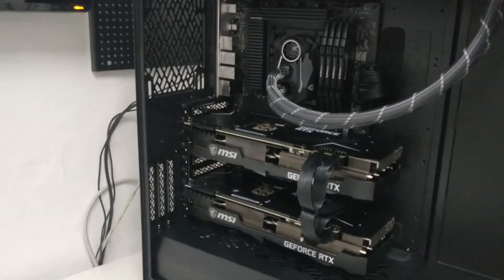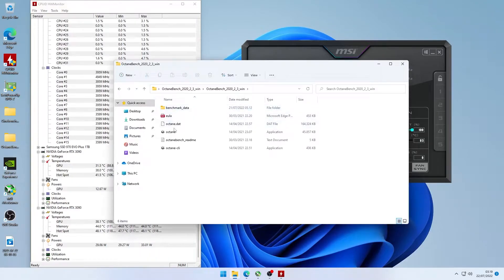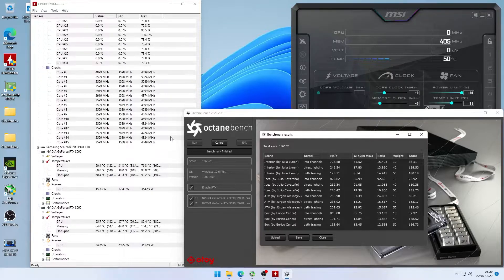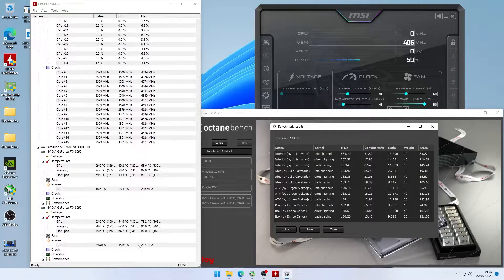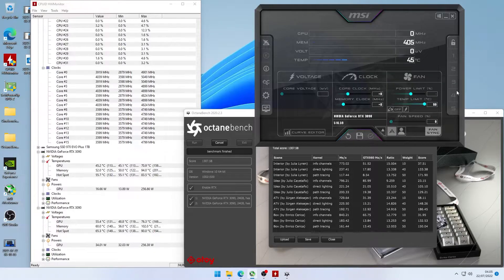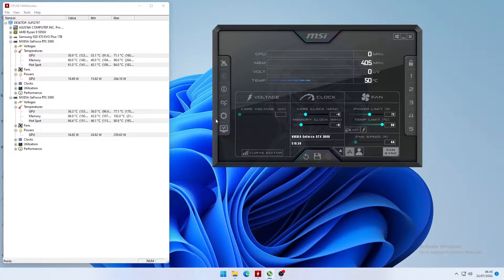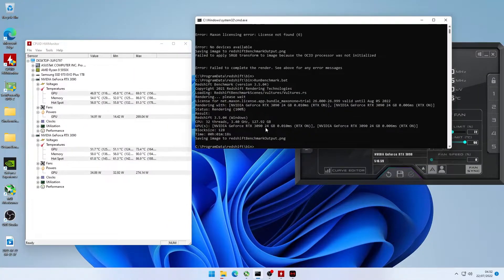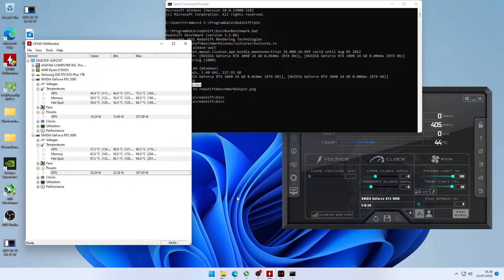30% less power with no performance loss? RTX 3090 Power Limiting.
So yeah, the long awaited video. I will mention one thing here that I didn't in the video: the sweet spot is different from card to card so yeah start at 60% and work it up. This obviously mostly applies to workstation tasks and not really gaming.. just FYI.